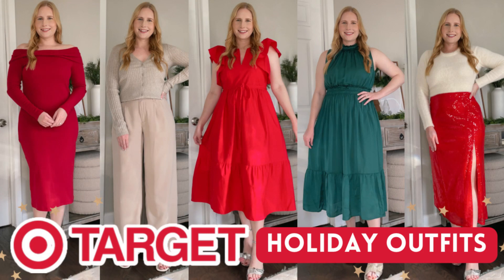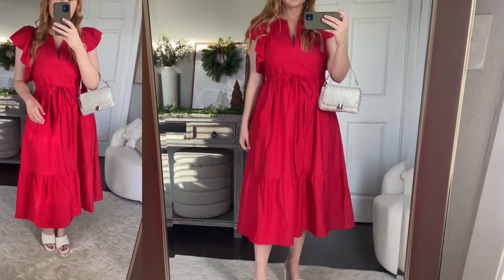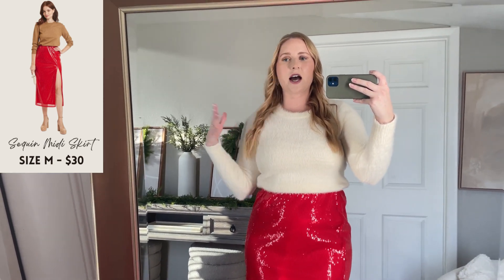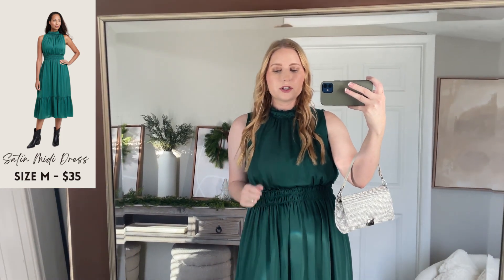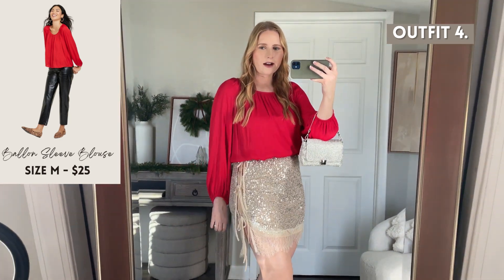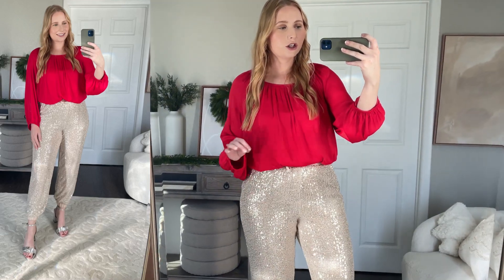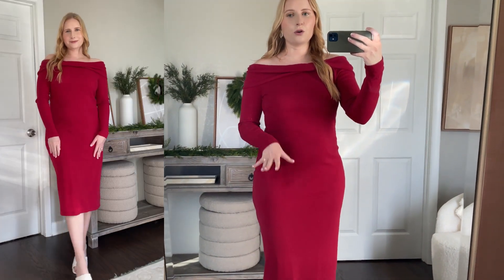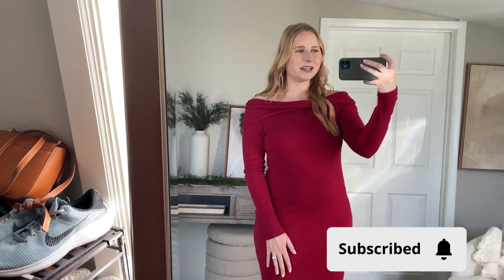NEW Target Winter Clothing Haul 2023 🎯 Target Holiday Outfit Ideas | Target Winter Clothes 2023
0:00 Intro

0:23 Outfit 1

1:22 Outfit 2
eyelash crewneck sweater (s)

2:22 Outfit 3
green halter neck satin dress (M)

3:02 Outfit 4
red balloon sleeve blouse (m)
sequin mini skirt (m)
silver heels (10, tts)

3:34 Outfit 5

4:21 Outfit 6
red midi sweater dress (m)

5:18 Outro + Subscribe To My Channel

❤ MY SIZING / MEASUREMENTS:
Top: M
Pants: 10
Shoes: 10
Weight: 150ish lbs
Height: 5'7"